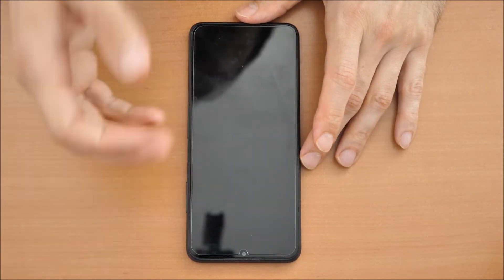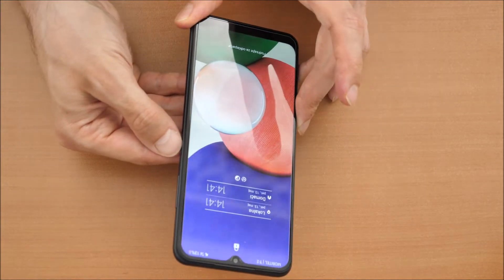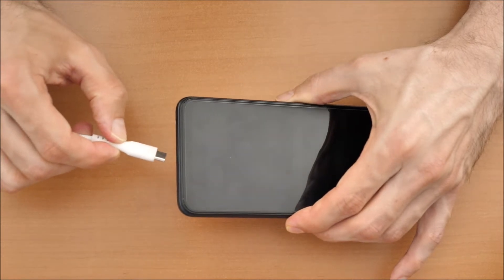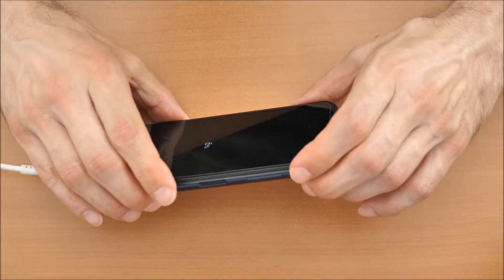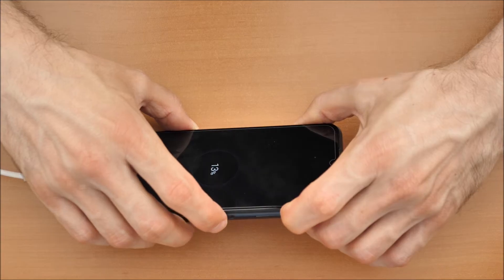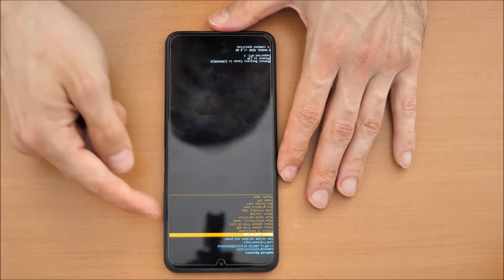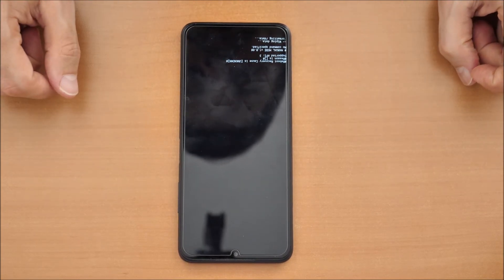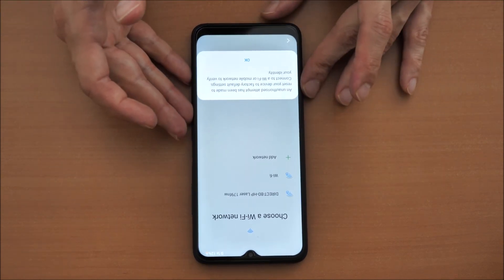Samsung A22 5G forgot your PIN? Locked - recovery and unlock tutorial by Crocfix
Welcome to a new video tutorial by CrocFIX. You have a Samsung A22 phone and forgot your password, pattern or pin code? Watch this video and you can unlock it again.